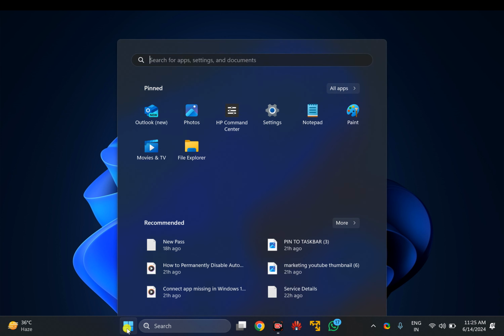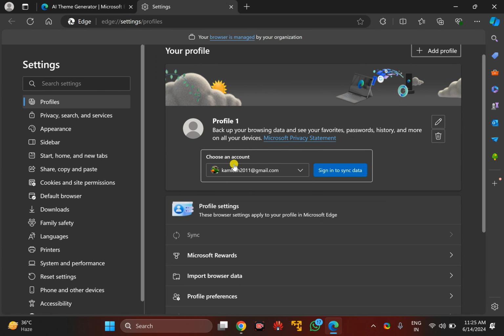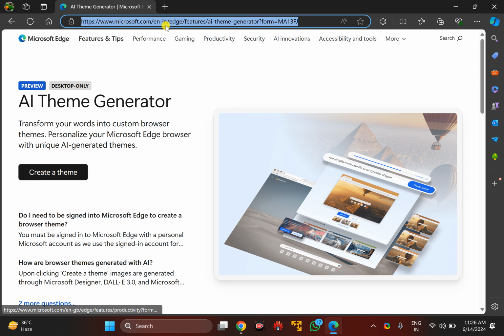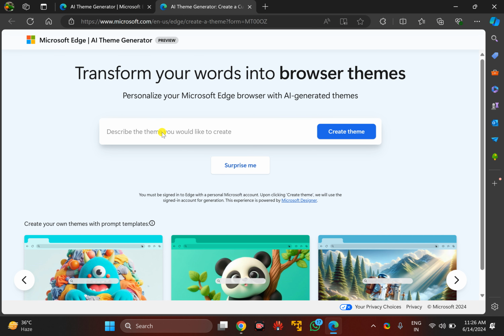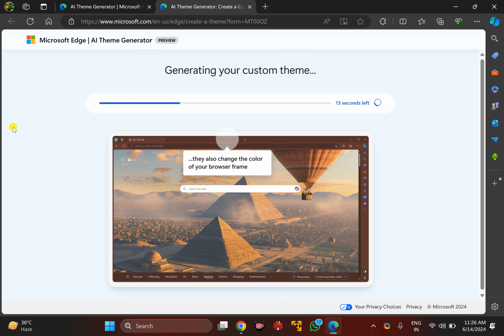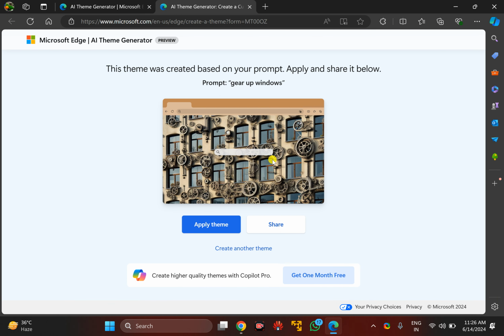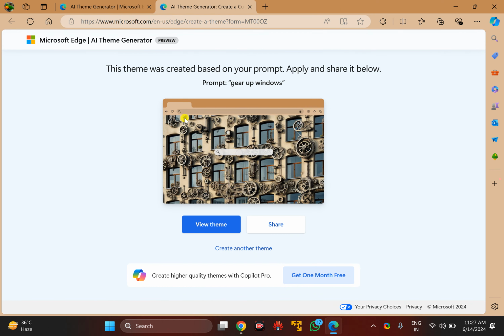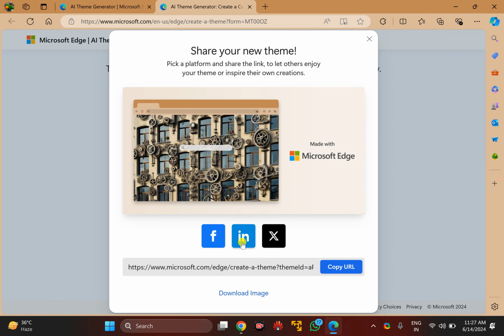How to Create AI Theme for Edge in Windows 11 or 10 | GearUpWindows Tutorial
Title: How to Create AI Theme for Edge in Windows 11 or 10 | GearUpWindows Tutorial

Description:

Welcome to GearUpWindows! In this video, we'll guide you through the process of creating a personalized AI theme for Microsoft Edge in Windows 11 or 10. Microsoft Edge has developed a fantastic AI theme generator that allows you to describe the theme you want by typing in a prompt. To get started, make sure you're signed in to your personal Microsoft account, as the theme creation is tied to your signed-in account. Watch the video for step-by-step instructions and transform your browsing experience with a custom theme!

Link:-